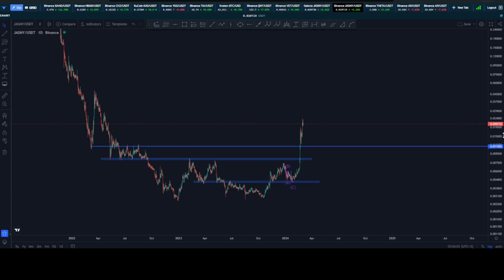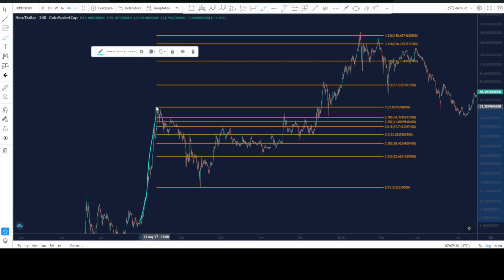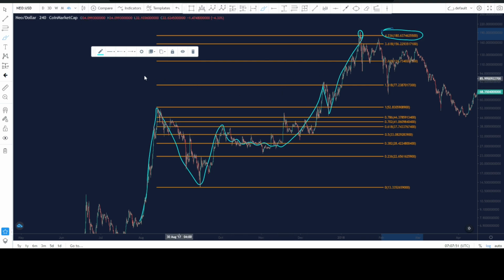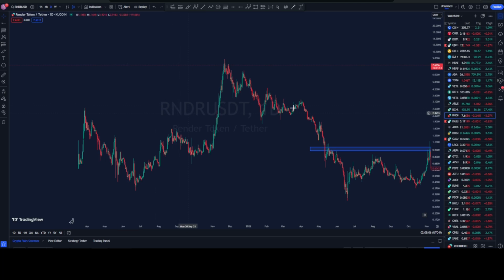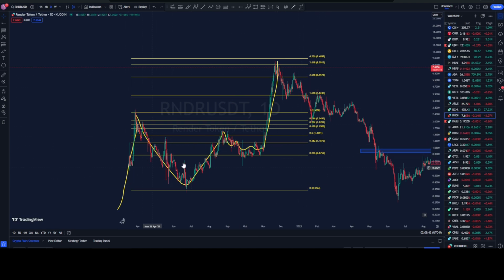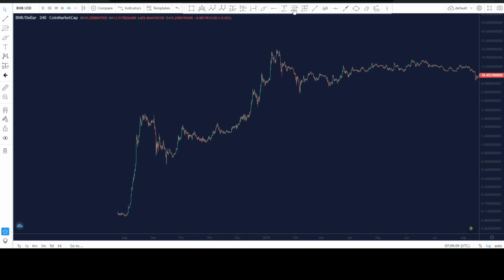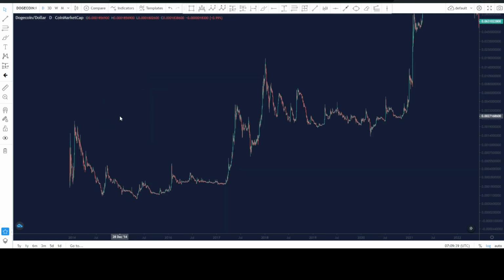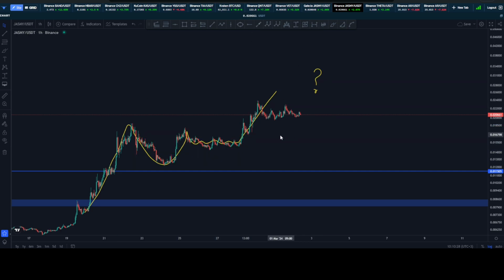UNBELIEVABLE : JASMY COIN READY FOR ANOTHER 100% PUMP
Here is the latest technical analysis on JASMY Coin as it looks ready and setup for 4cents in short order.